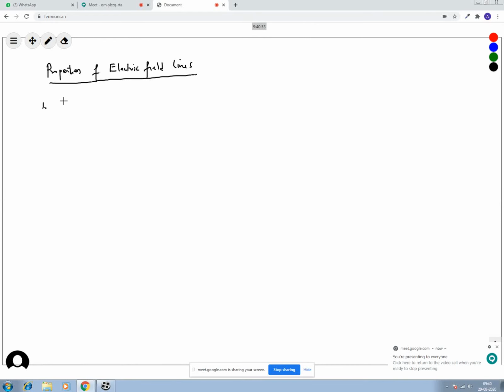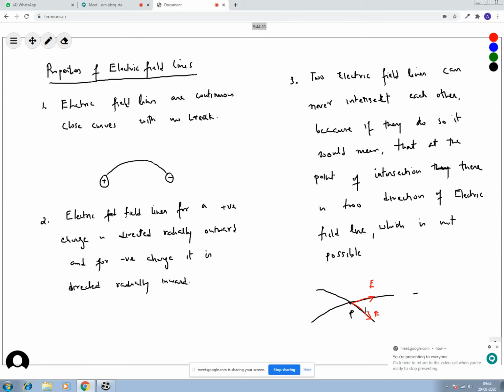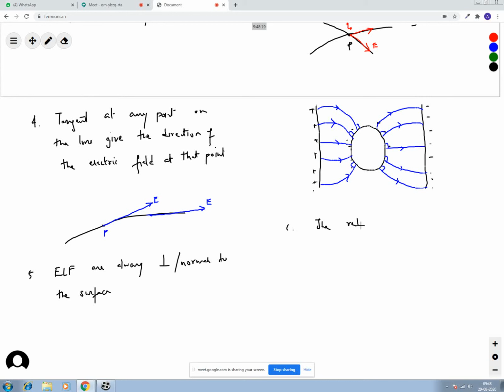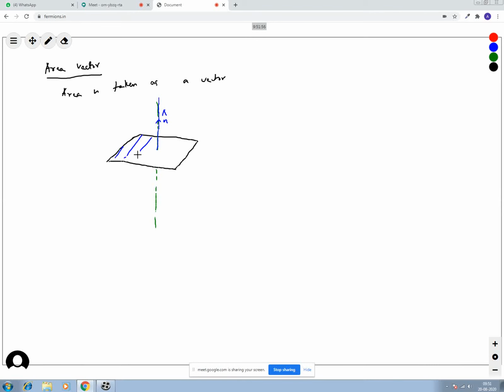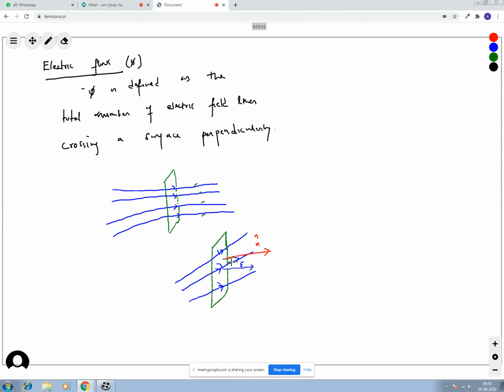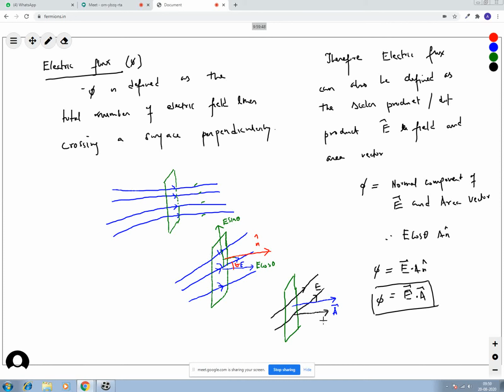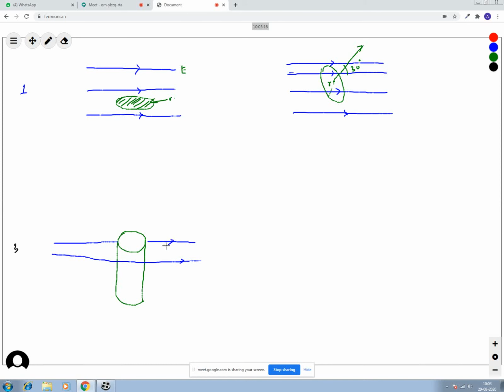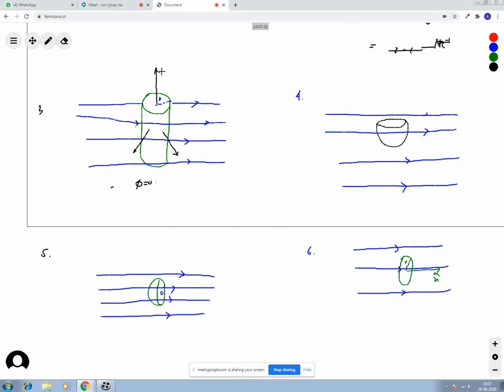1 5 Electric lines of Force and Electric flux